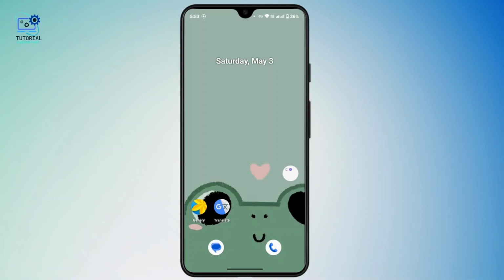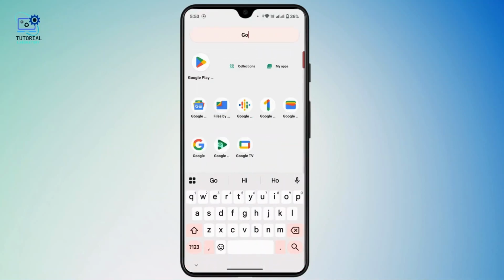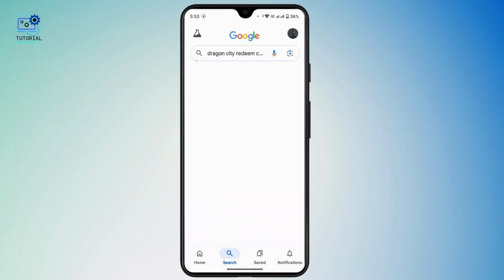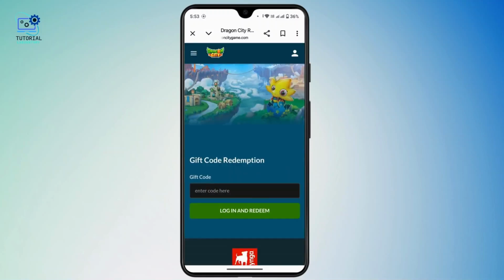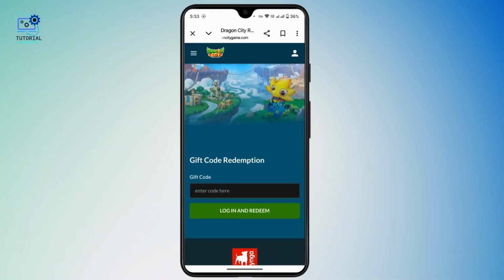How to Redeem Dragon City Codes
Learn how to easily redeem Dragon City codes in this quick tutorial. Whether you're a seasoned player or a newcomer, our step-by-step guide will walk you through the process of redeeming Dragon City codes on your account. Follow the simple instructions and enjoy the rewards!

Chapters (Timestamps):
00:00 - Introduction
Welcome to the tutorial on how to redeem Dragon City codes!

00:05 - Search for Dragon City Codes
Open Google and search for "Dragon City codes" to find the official page.

00:12 - Navigate to Redemption Page
Click on the first link to go to Dragon City's official redemption page.

00:18 - Login to Your Account
Login to your Dragon City account where you want to receive the rewards.

00:26 - Enter the Code
Input the active Dragon City code in the gift code field.

00:32 - Redeem the Code
Click on the "Redeem" button to apply your code and receive rewards.

00:40 - Confirmation
If the code is valid, you’ll receive a confirmation message with your rewards.

00:47 - Conclusion
That’s it! You’re now ready to enjoy your Dragon City rewards.